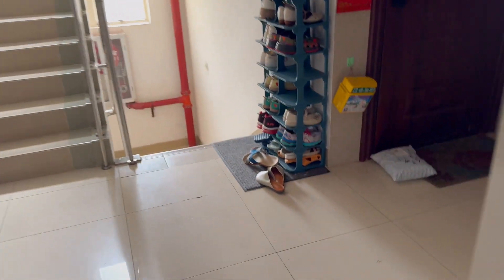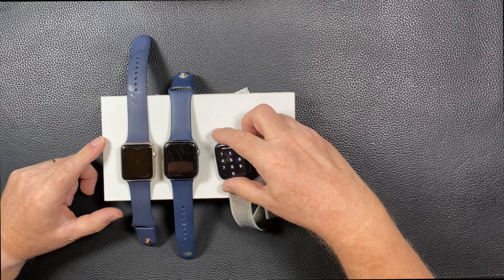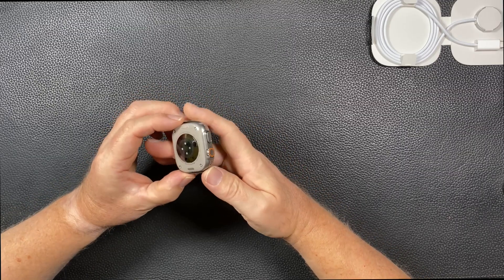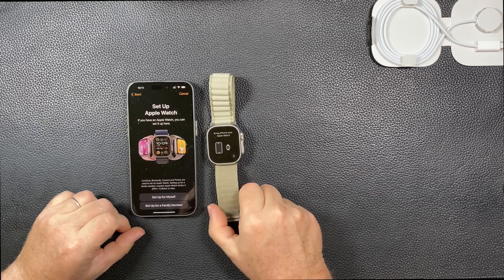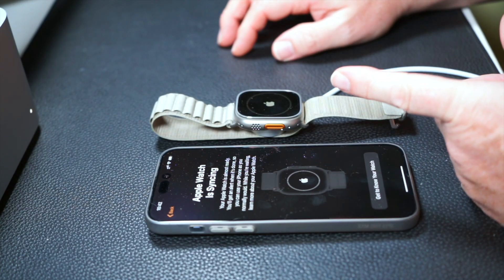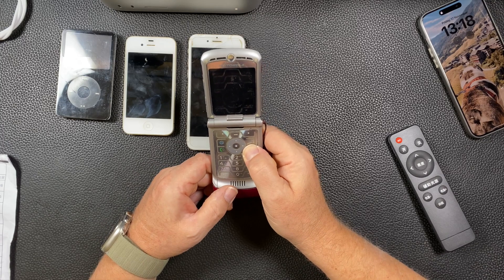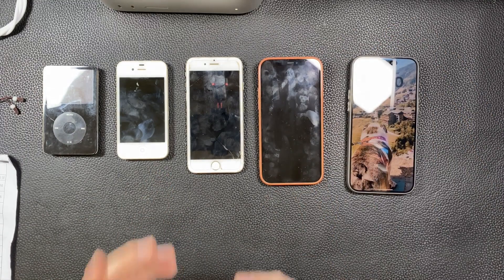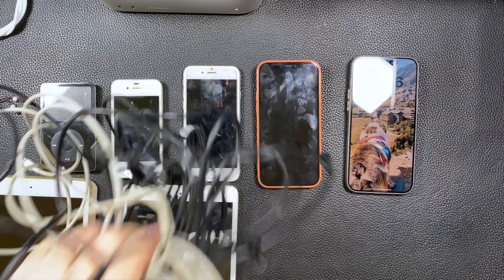iWatch 2023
Another watch, I won't need to change it again!! For a few years. I tell myself this every time I  buy another item. So what do we do with all the old phones and pads? We keep them of coarse . . . . .  What's the point, you tell me, I don't know why.